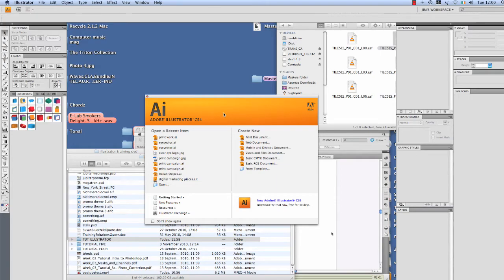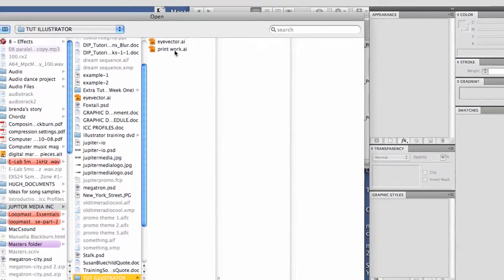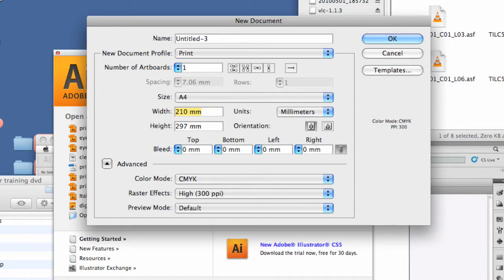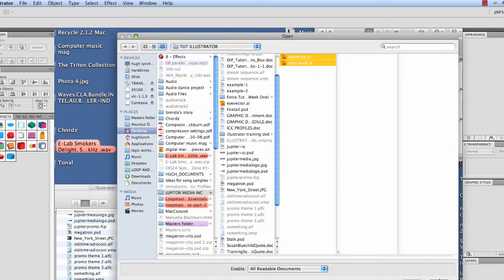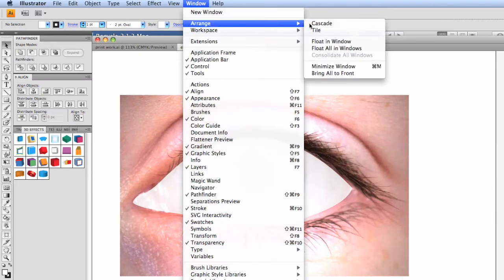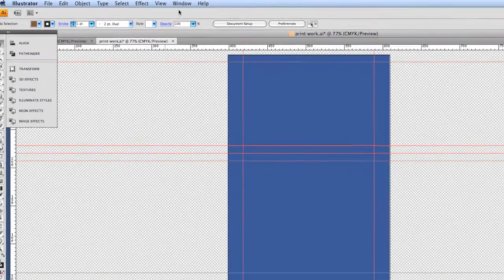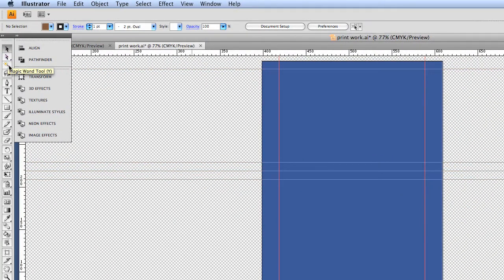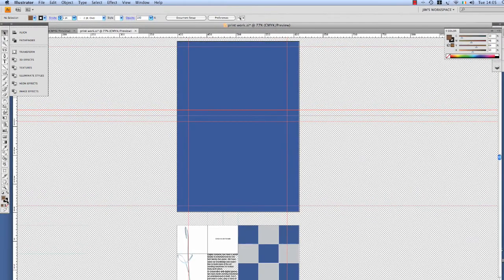AI INTRO PART ONE